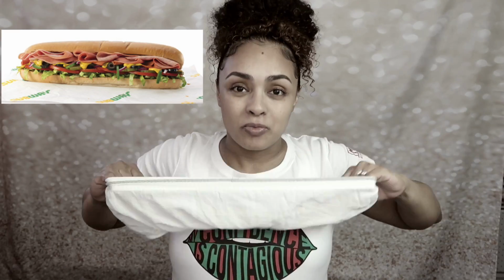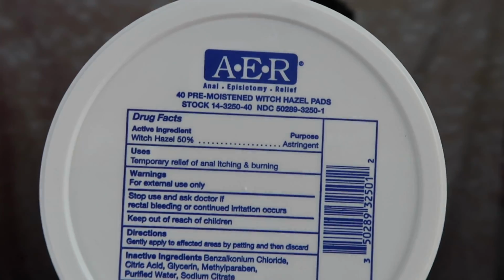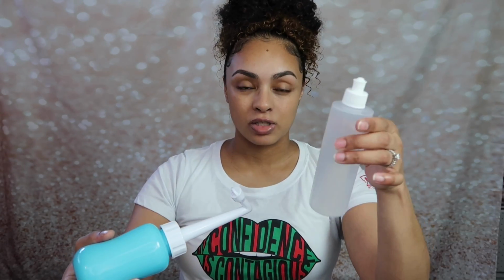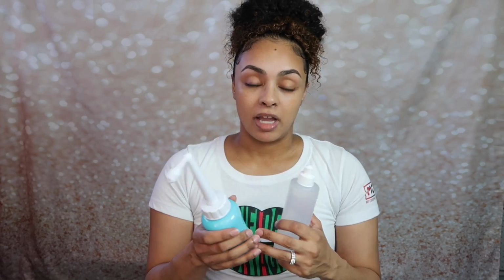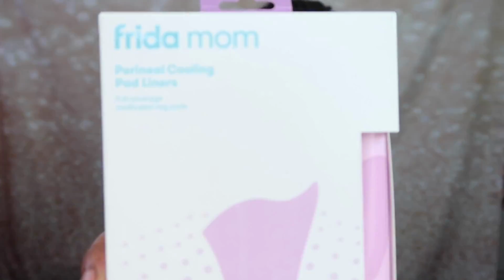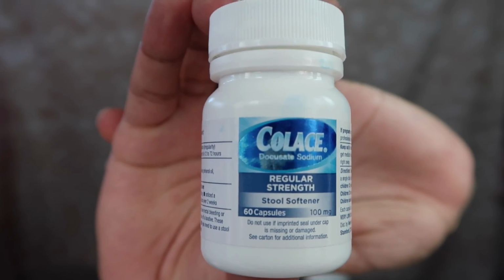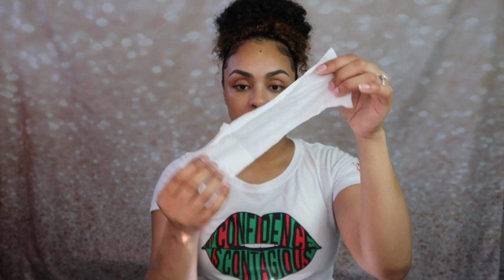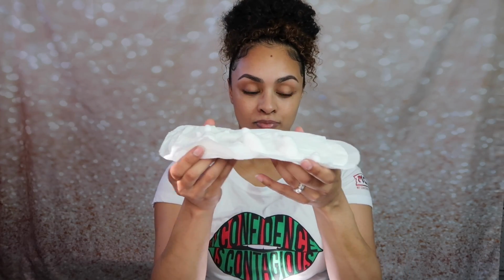Postpartum Care Must Haves | Products for a Speedy Recovery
Postpartum Care Must Haves | Products for a Speedy Recovery.  Here’s everything I’m using to heal quickly after natural, vaginal childbirth.  I used hospital-provided items, as well as FridaMom & FridaBaby products, Pink Stork tea & a few other items.  Wishing you a quick recovery!!